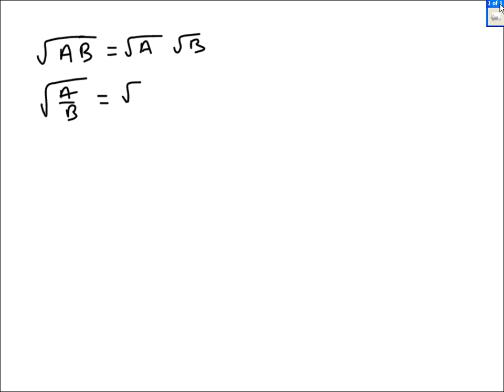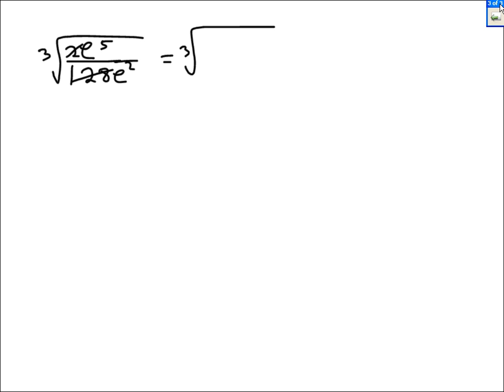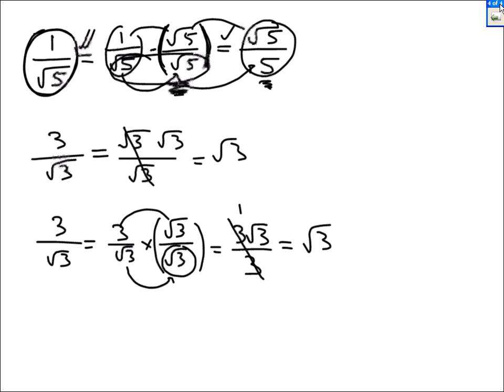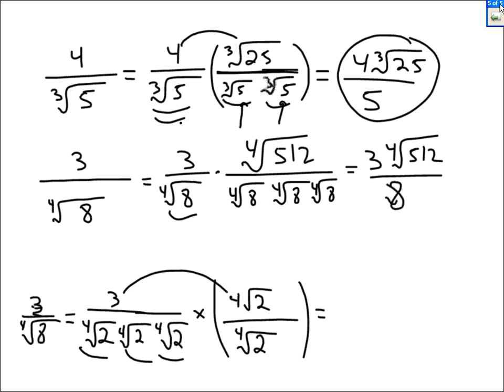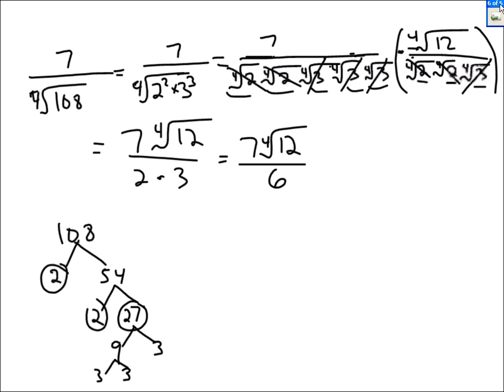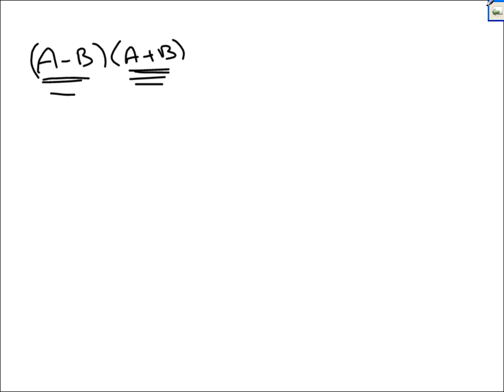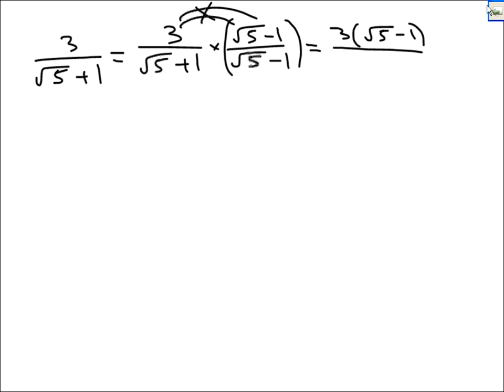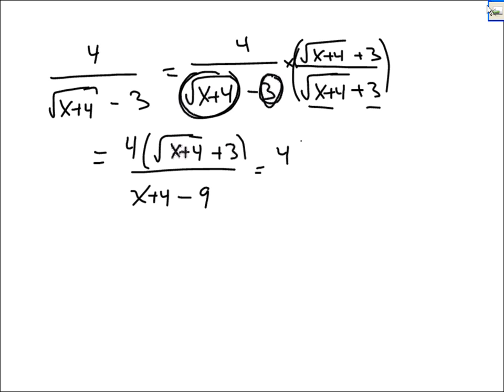Dividing and Simplifying Radicals by Free Academy